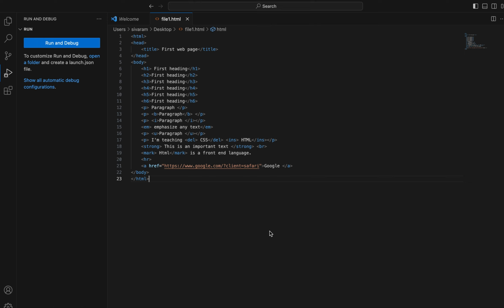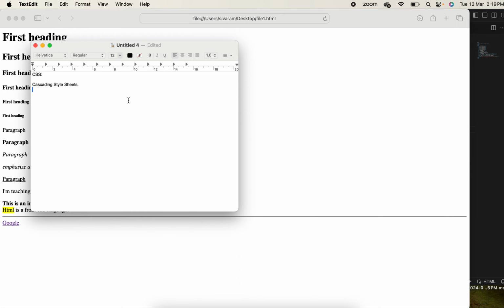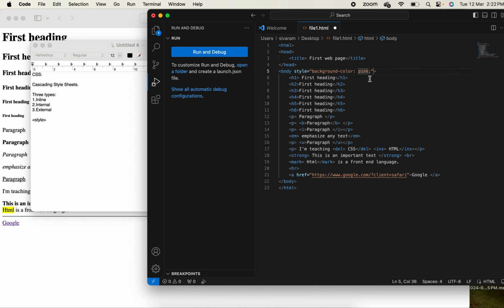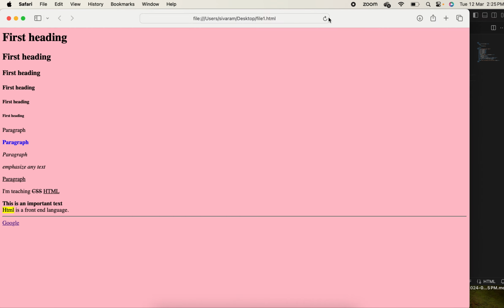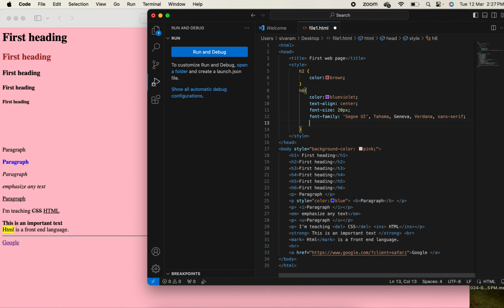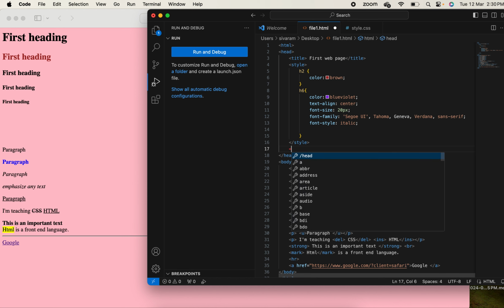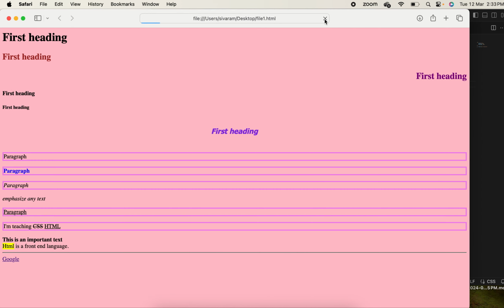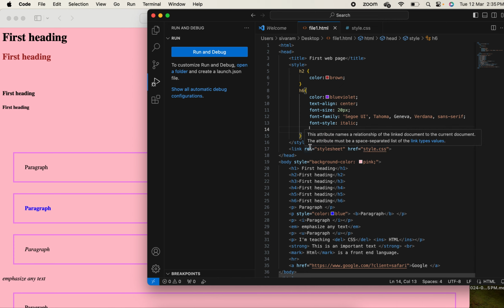HTML and CSS || DAY 2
In this video, we have discussed on three ways of adding CSS to HTML along with few properties we use in CSS.